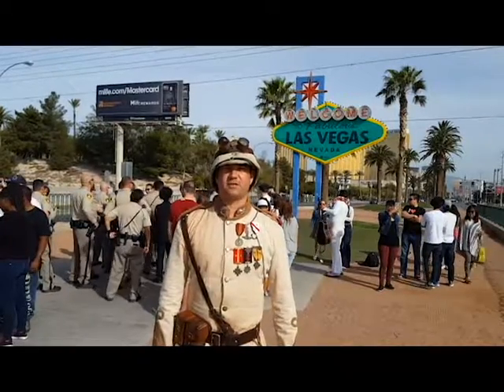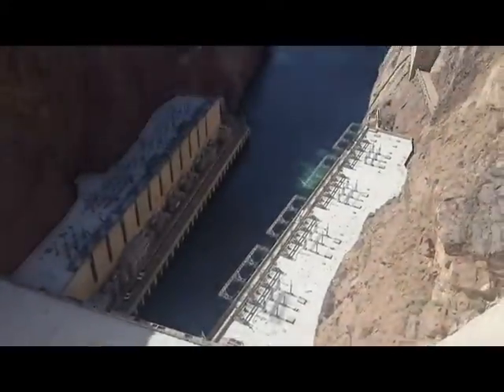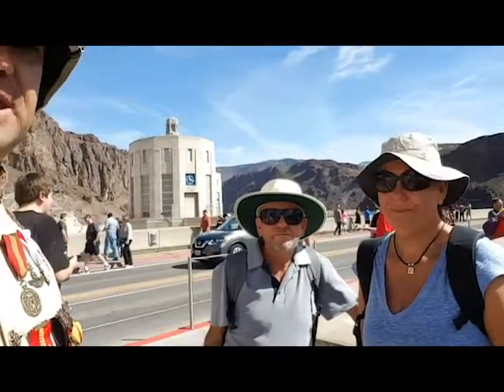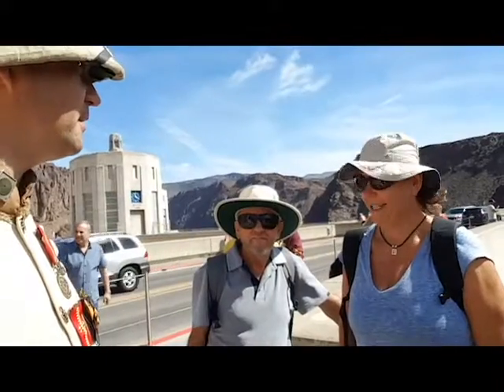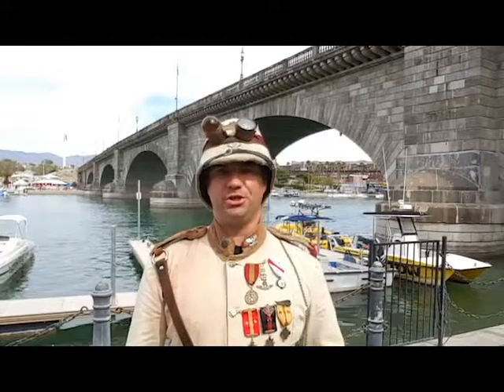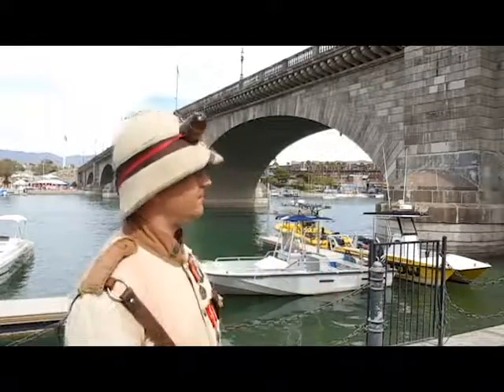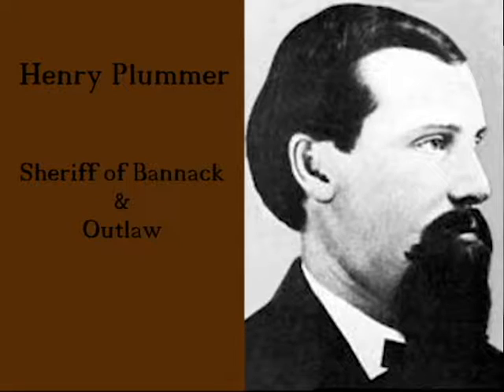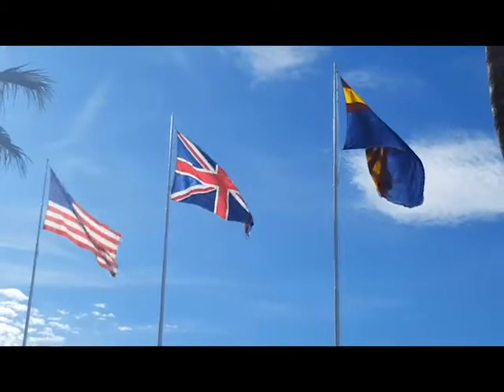The Hoover Dam and The London Bridge Episode IV Steampunk Adventures with Colonel Weatherby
Let us explore these two magnificent engineering wonders!